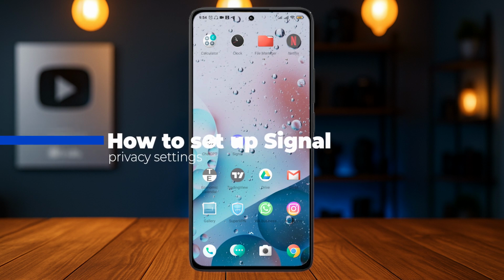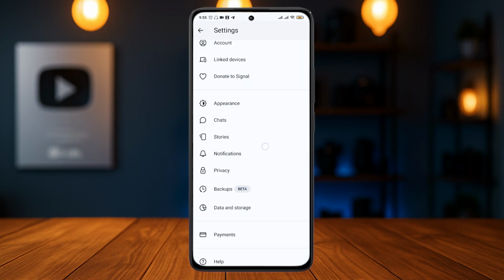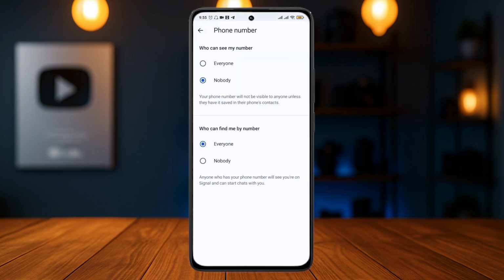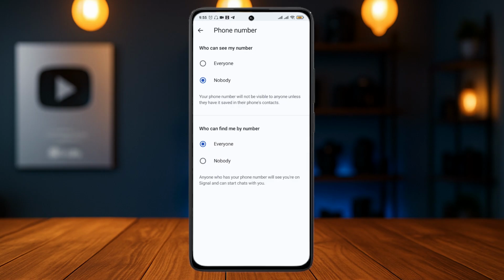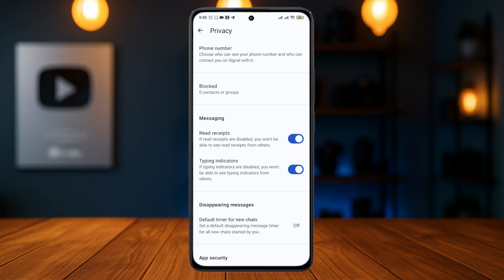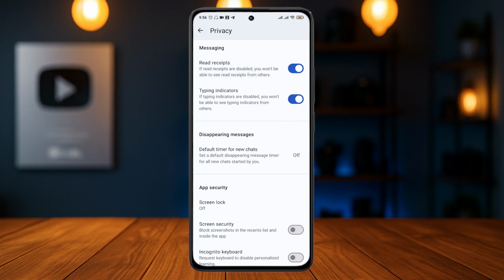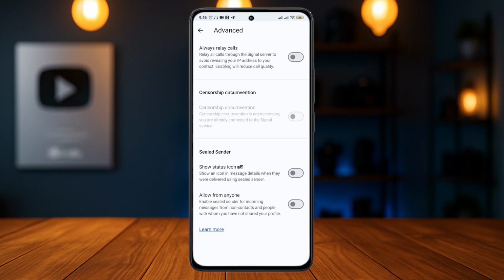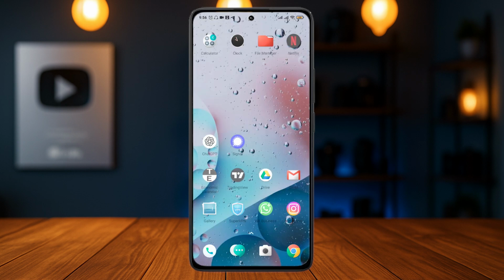How To Set Up Signal Privacy Settings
In today’s video, let me show you the way that you can set up the privacy settings inside of Signal. If you’re trying to make your Signal account more secure and private, there are a few important options you should configure. These settings help you control who can see your phone number, message you, and even whether others can know when you’re typing or reading messages.

Once you open the Signal app, tap on the three dots on the top right and head over to Settings. From the list, choose the Privacy option. This is where all the key privacy controls are located. The first and most important one is Phone Number. Under this, you’ll see two options — Who can see my number and Who can find me by number. If you don’t want others discovering you by your phone number, set both of these options to Nobody.

Next, scroll down to the Messaging section. Here, you can disable read receipts and typing indicators if you prefer not to show when you’ve read or are typing a message. You can also enable disappearing messages, which automatically deletes messages after a certain time — a great option for maintaining your privacy.

Further down, you’ll see an Advanced section. Inside this, there’s a setting called Relay Calls. Turning this on ensures that all your calls go through Signal’s servers, which helps hide your IP address from other users. It’s a simple step that enhances your privacy during calls.

That’s how you can manage your Signal privacy settings to keep your chats and personal information secure.